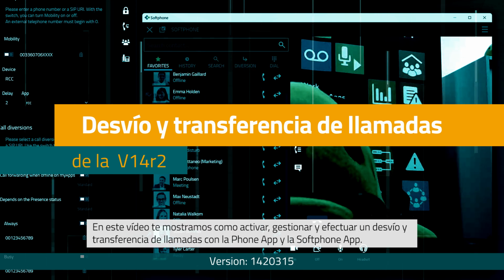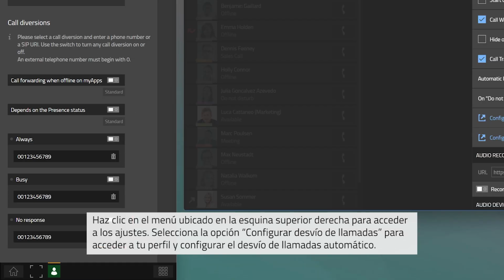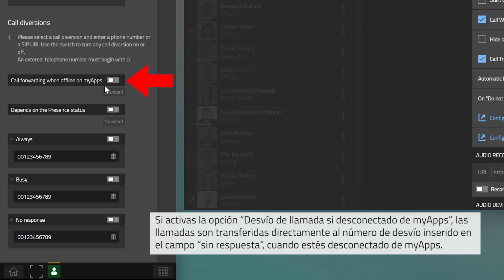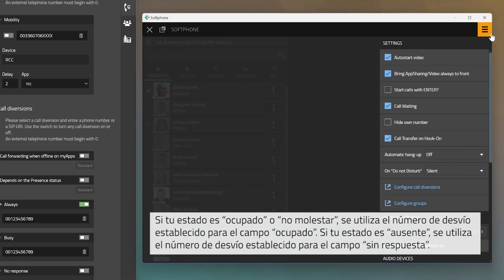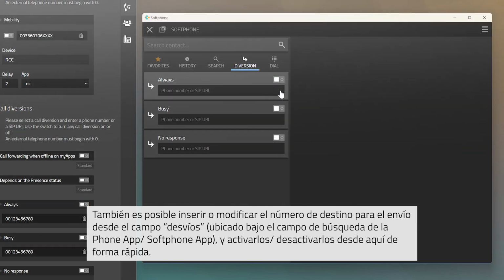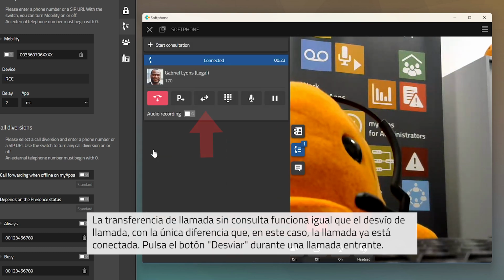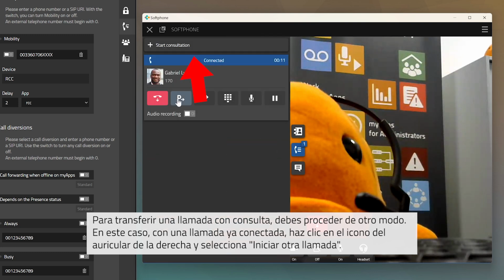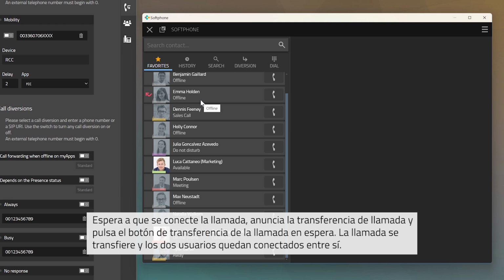#36 myApps tutoriales — Phone App & Softphone App: Desvío y transferencia (14r2, 15r1, 16r1) | ES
En este vídeo te mostramos como activar, gestionar y efectuar un desvío y transferencia de llamadas con la Phone App y la Softphone App.